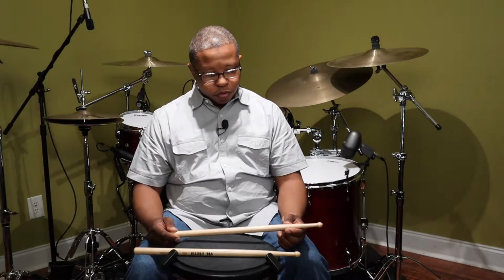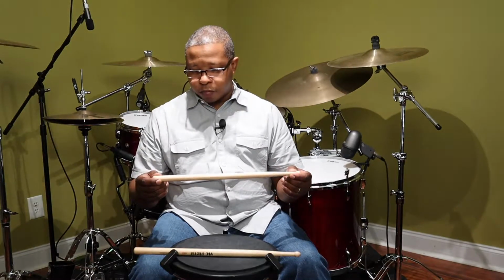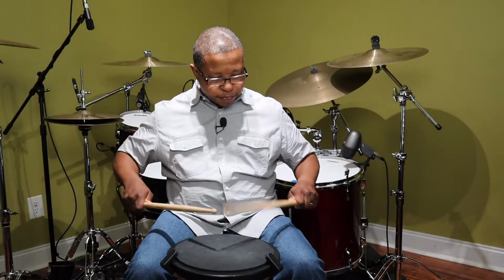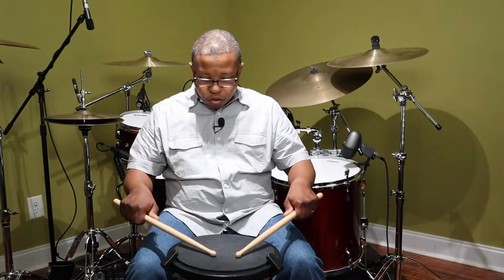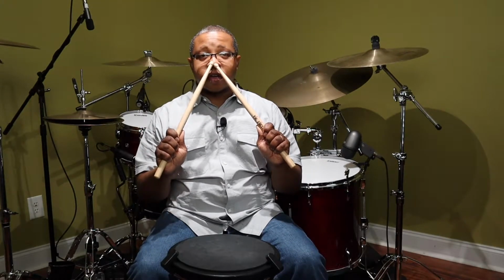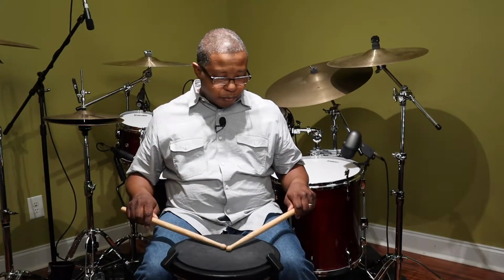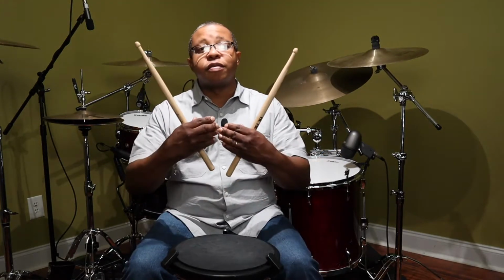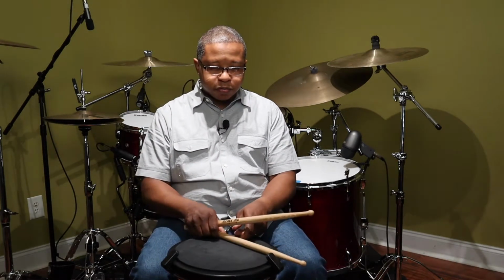Intro/ Hand Placement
This is the initial launch of the practice room sessions.  This video is about hand placement on the drum stick.  The 2 grips are Match and Traditional Grip. This video focuses on the Match and the Three variations ( German, American, and French).  Lessons are M-F @ 11 am Eastern Standard Time.